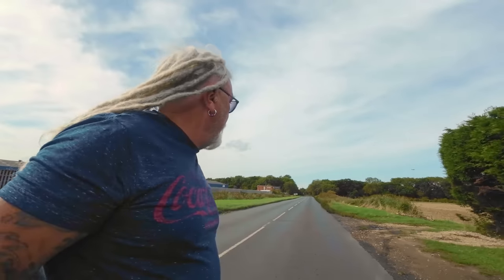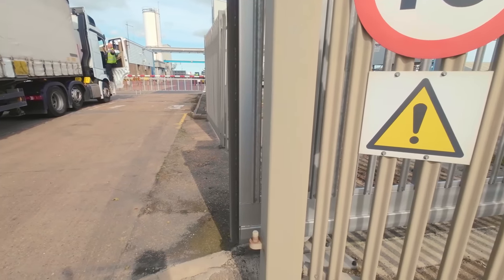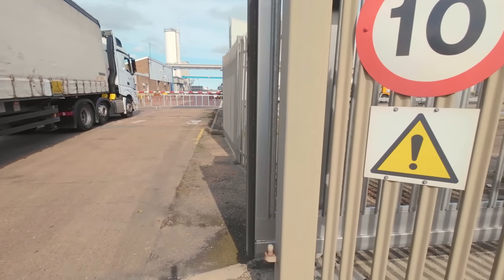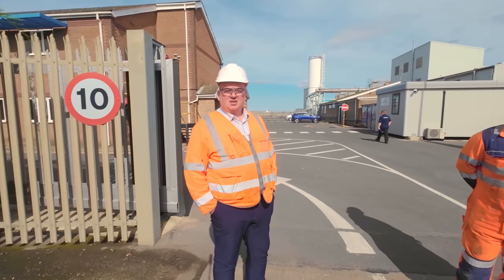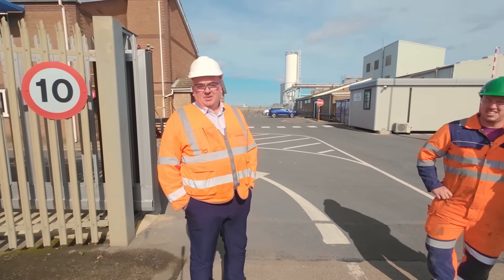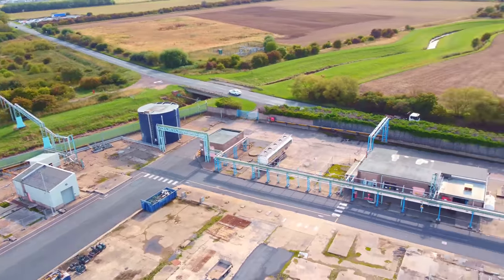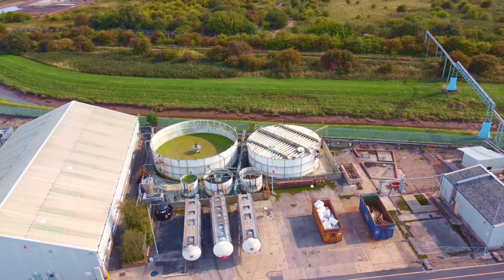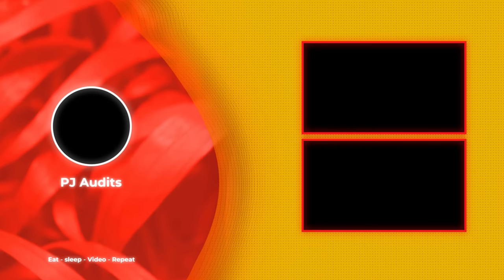It's Against The Law To Video A Chemical Plant - DJI Mini 2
So it seems that it's against the law to video a chemical plant, well that's according to security. And as we all know security knows everything lol

00:00 - Start
00:54 - Intro
06:07 - Security
12:10 - Managers
12:29 - Managers Leave
17:32 - The Dread Drone
17:56 - Outro